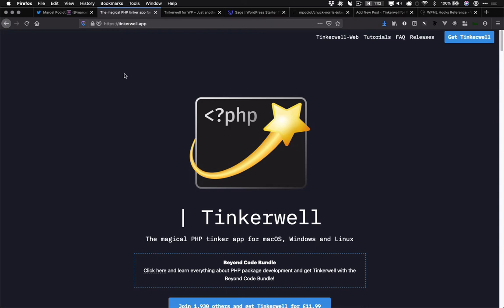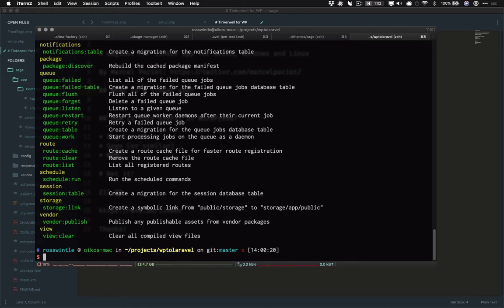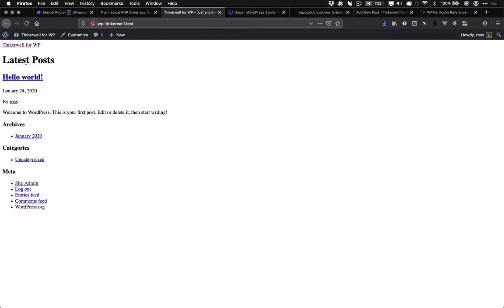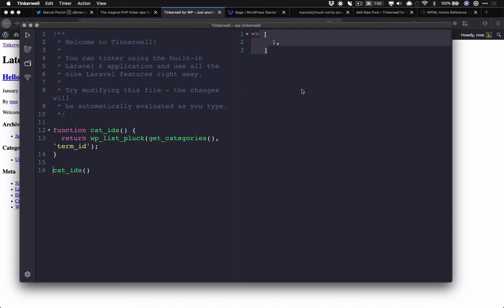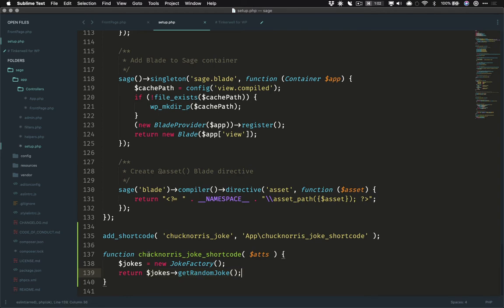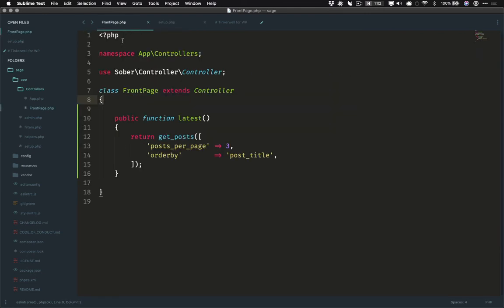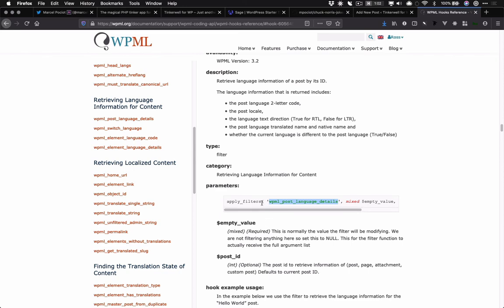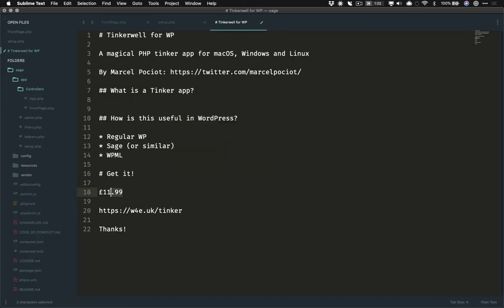Tinkerwell for WordPress Developers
An overview how you can use Marcel Pociot's Tinkerwell app to aid WordPress development.

The video covers what Tinker is and why it's useful, and then looks at some ways to use it in WordPress:

- Testing queries and functions
- Writing shortcodes
- Working with controllers in Sage-like environments
- Working with WPML filters (or any filters for that matter!)

Tinkerwell is a very cheap, but very awesome tool that I use almost daily.

I also have a mailing list that's aiming to bring tools and ideas from the Laravel world to WordPress developers - sign up for that